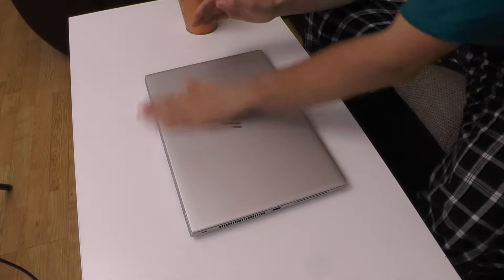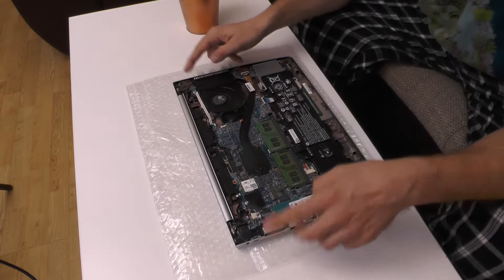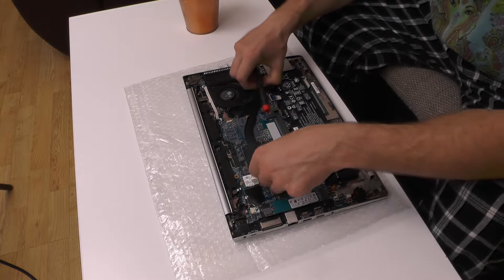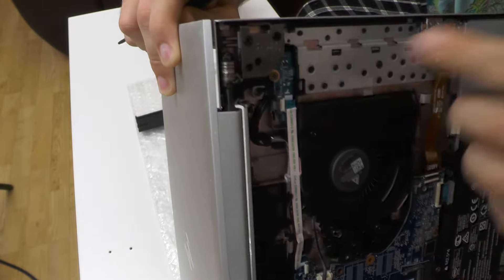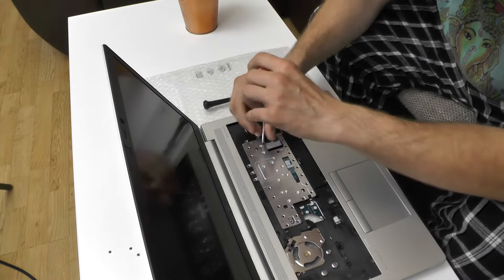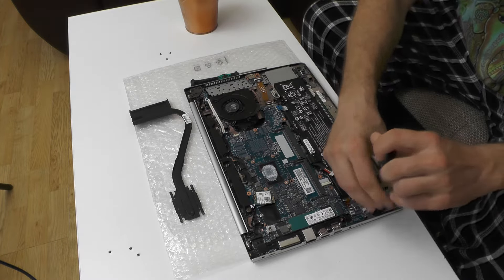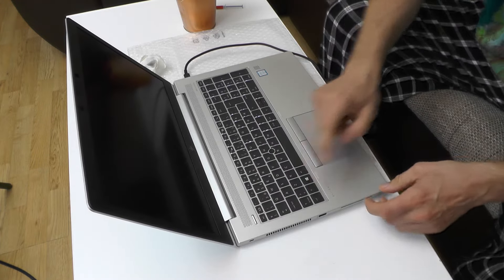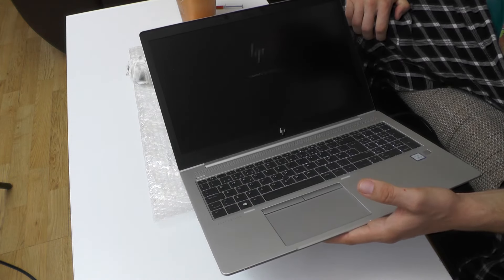EliteBook 850G5 disassembly (motherboard replacement)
I got this for a repair and decided to record video about it. In this video you can see how to:

- clean fan (dust etc)
- upgrade memory
- upgrade SSD
- change motherboard

I did not record assembly since it's pretty much straight forward.

If you have any questions - ask them down below :) I'll try to answer them (if i know)

BTC: 1P7drxDQALyJDm8rCVSuhEXkiS5LnYFpRr
ETH: 0x21E4cC6BEf890000B1cD52e23F426382d5651B92